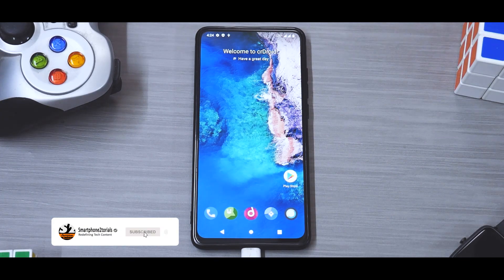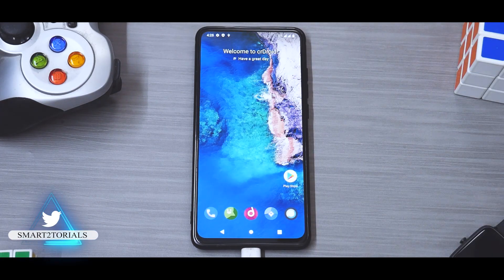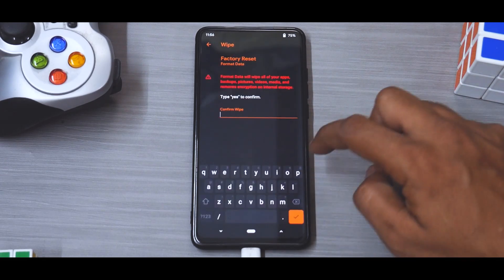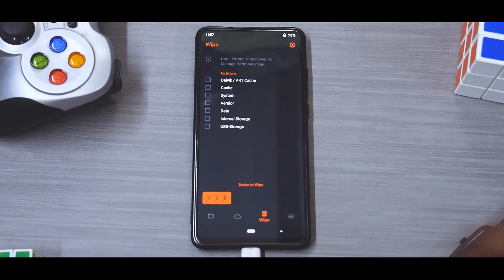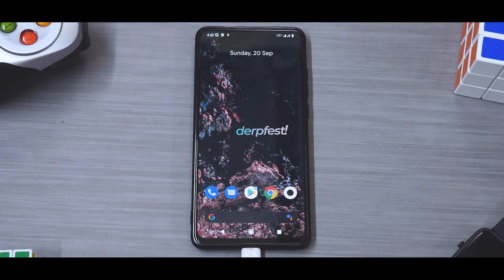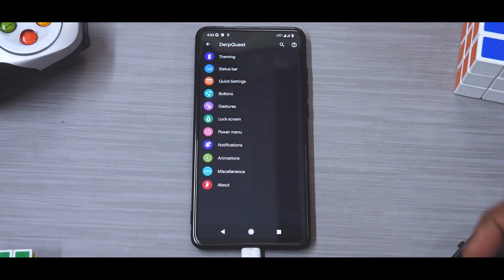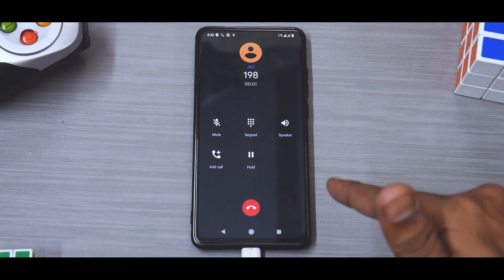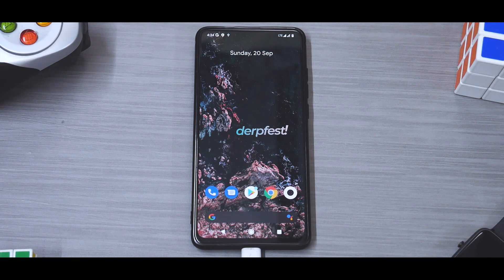K20 PRO | Derpfest Custom Rom | How To Install & First Look | Another Great Rom For The K20 PRO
Here's a quick and easy step by step guide to install Official Derpfest Rom For The K20 PRO.